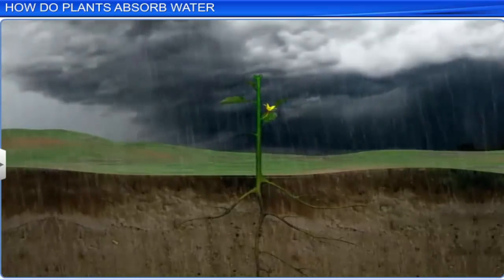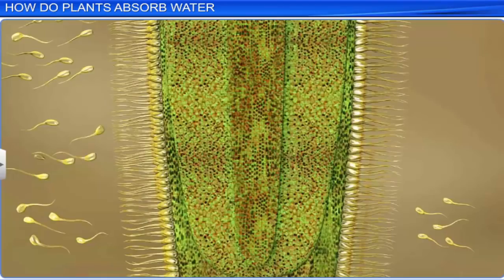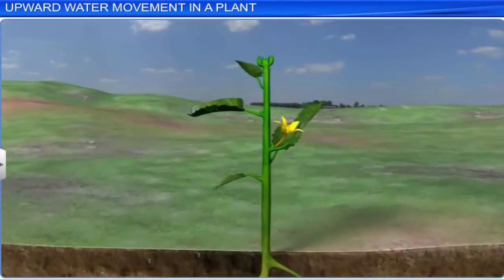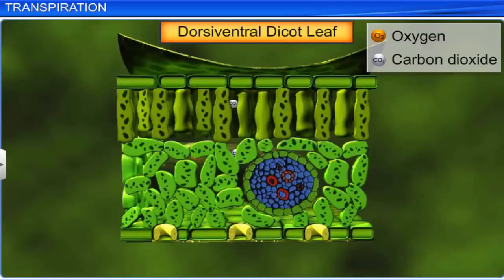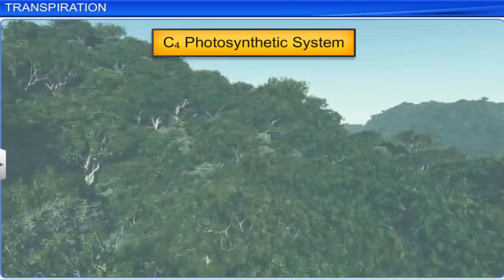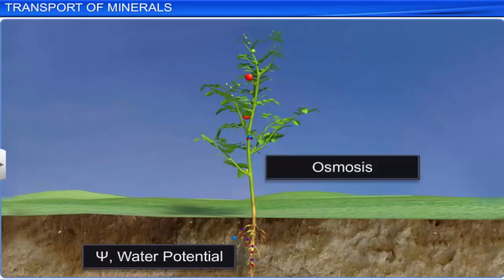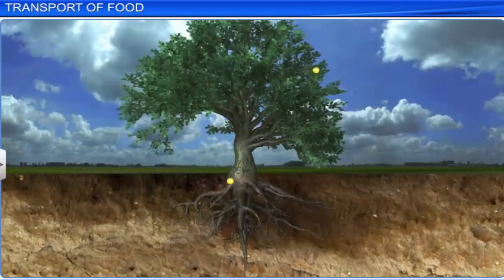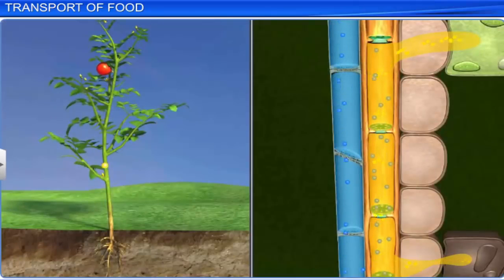CBSE Class 11 Biology - 11 | Transport in Plants | Part 2 | Full Chapter | NCERT Animation | JEE NE